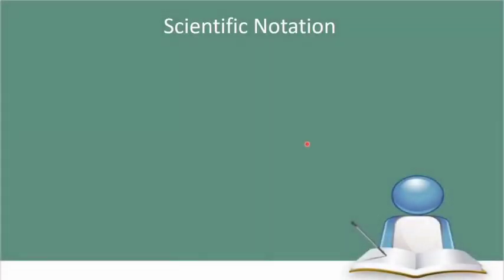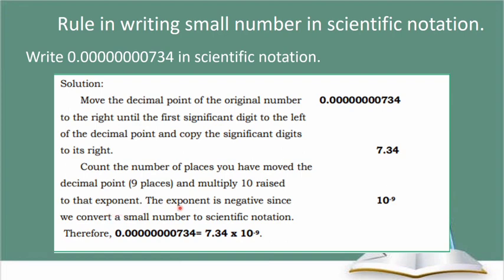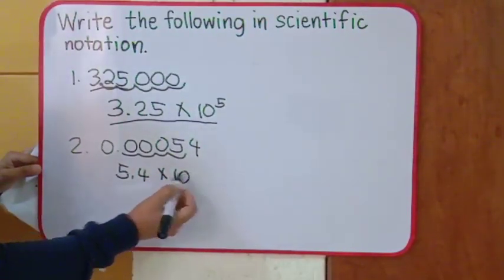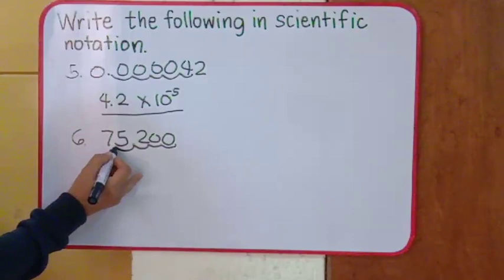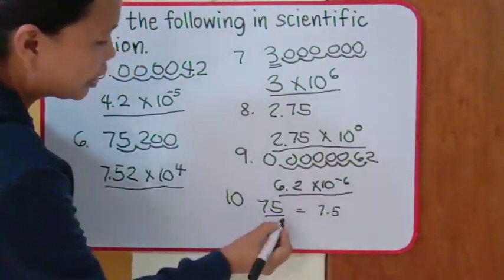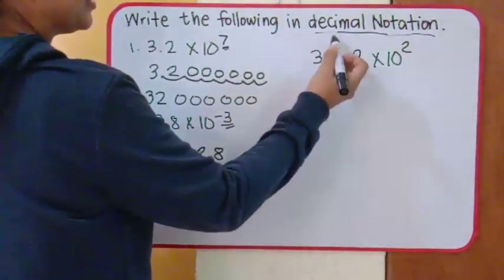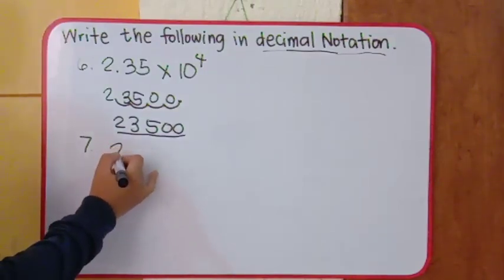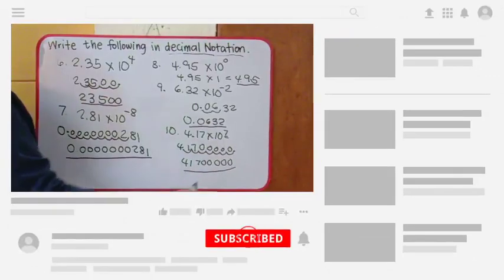Scientific Notation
Rewriting large and small numbers in scientific notation,.

GET A CHANCE TO WIN THESE EXCITING PRIZES FOR OUR 1000 YOUTUBE SUBSCRIBERS GIVE AWAY 🥳

1st Prize = BTS hoodie 💜
2nd Prize = 12 pcs Calligraphy pens🖌️
3rd Prize = Space Gray Bluetooth Earphones